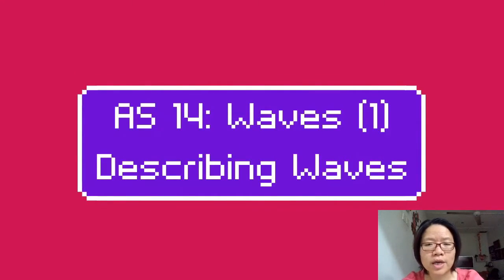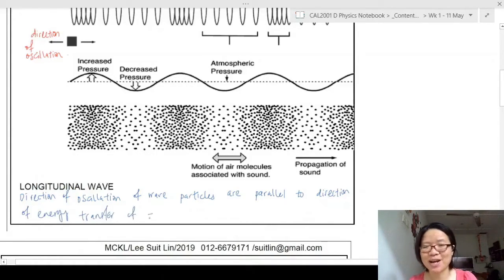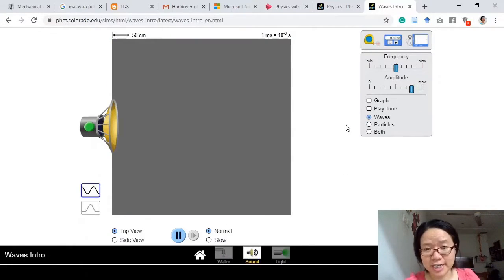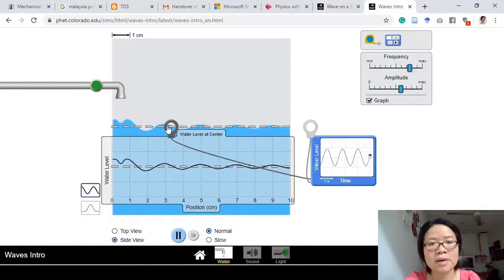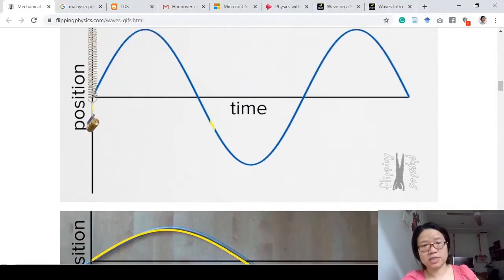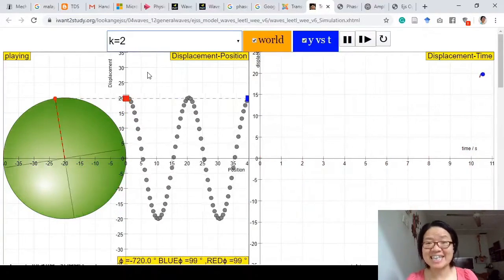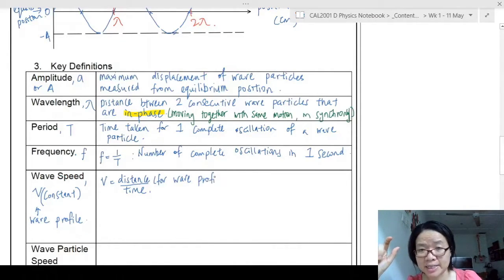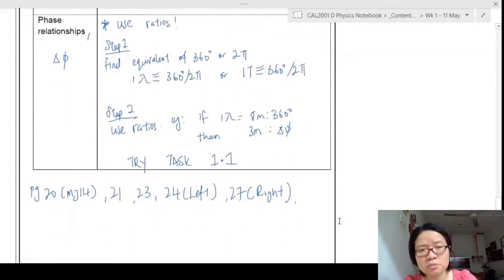[Archived] 7.1 Describing Waves Quick Summary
What are waves? Any types? How to graph and describe waves?
00:00 Intro
00:20 Energy travels, not particle
00:51 Classification: Types of Waves
03:19 Water, light, sound
09:05 Position-time graph
11:48 Displacement time vs position
14:38 Key Definitions
15:32 Particles in Phase

Error Update: At 10:00, the "valley" should be called a trough. Peak and crest (same thing) refers to the "mountain" top!

Practice Questions:
*starred items are discussed in the examples video
MJ17 P11 Q22 (pg14) Slinky Spring*
FM17 P12 Q22 (pg14) Amplitude-intensity*
FM17 P12 Q23 (pg14) Light vs sound waves*
FM17 P12 Q24 (pg14) d-t graph amp and period*

Structured Questions:
MJ18 P21 Q4 (pg27) Wave graph*
MJ16 P23 Q7b (pg24L) Phase difference
MJ16 P22 Q4ab (pg23) Wave type Definitions
ON14 P23 Q7 (pg22) Displacement Graph
MJ14 P21 Q5 (pg20-21) Water ripples